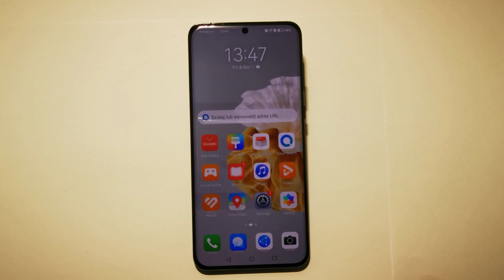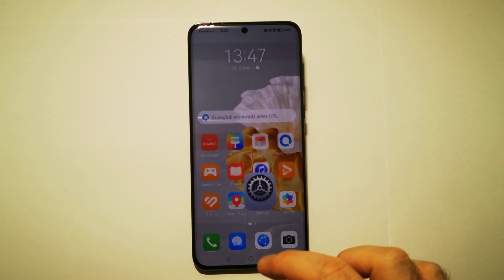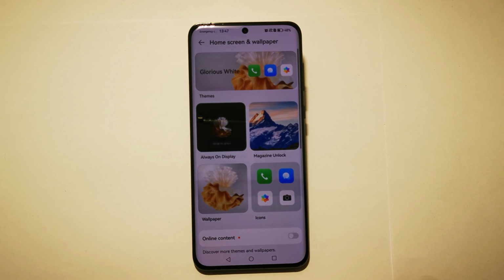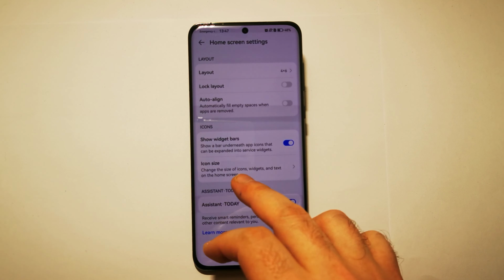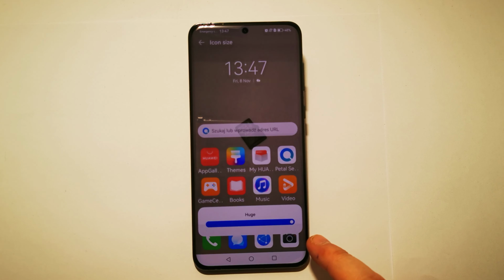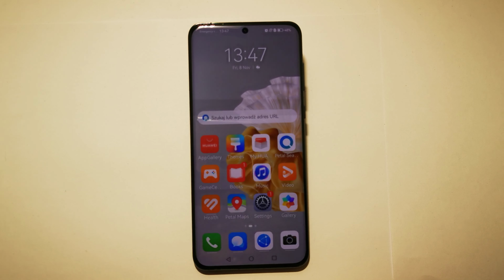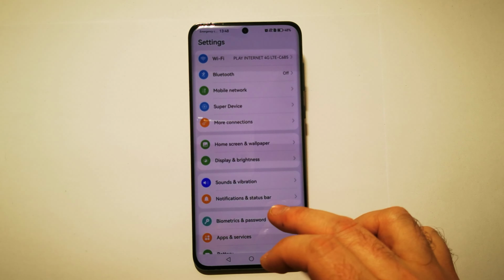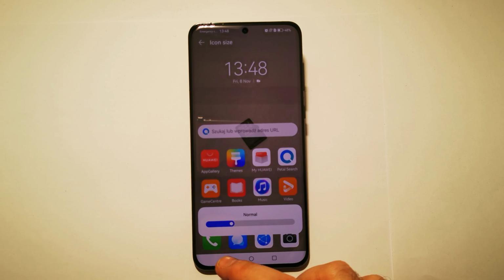HUAWEI P60 PRO: How to change icon sizes | Step-by-Step Guide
Welcome to GSMDiY! In this step-by-step guide, we'll walk you through how to change icon sizes in HUAWEI P60 PRO